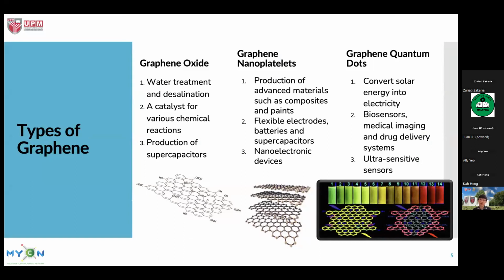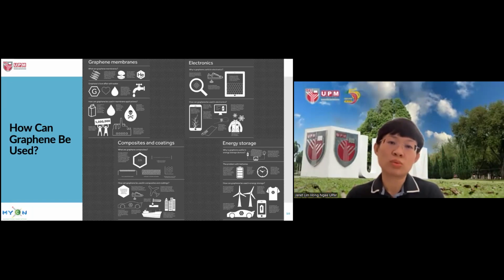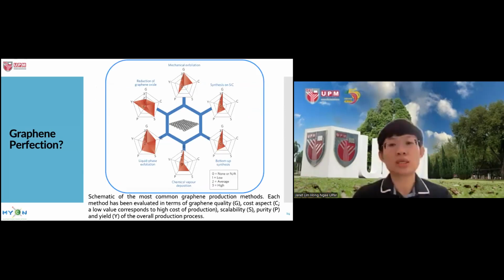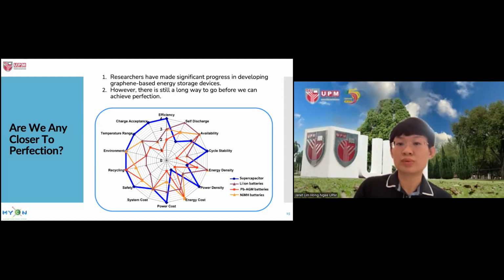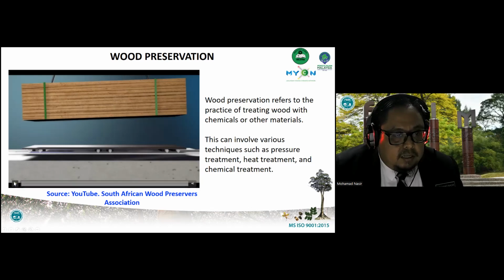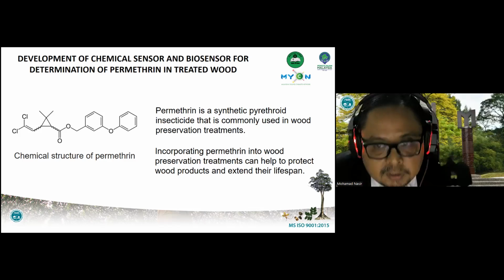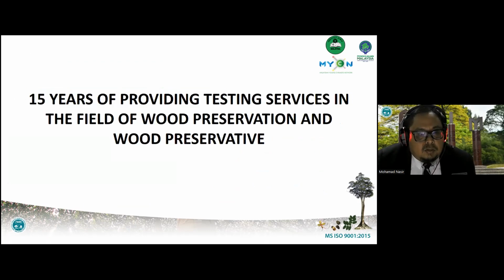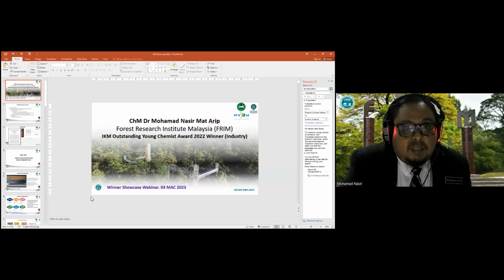IKM Outstanding Young Chemist Award 2022 Winner Showcase Webinar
Date : 3 March 2023 (Friday)

𝗦𝗽𝗲𝗮𝗸𝗲𝗿𝘀:
- Prof ChM Dr Janet Lim Hong Ngee, Universiti Putra Malaysia (Universiti Putra Malaysia)
- ChM Dr Mohamad Nasir Mat Arip, Forest Research Institute Malaysia (FRIM)